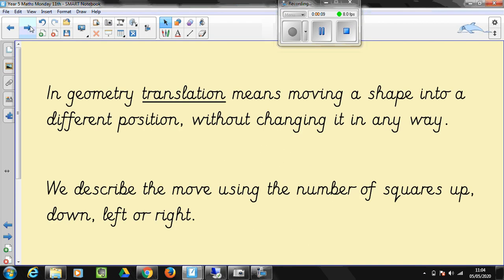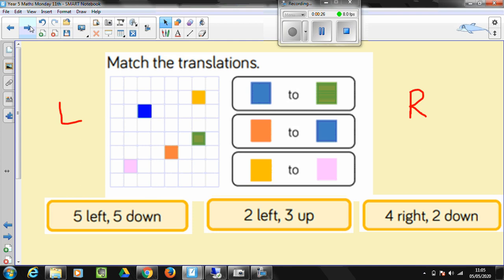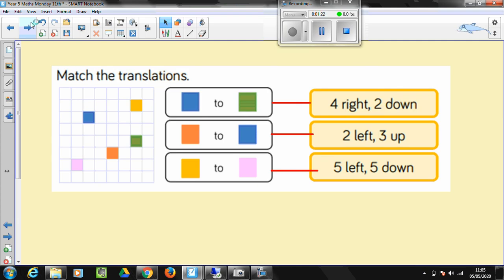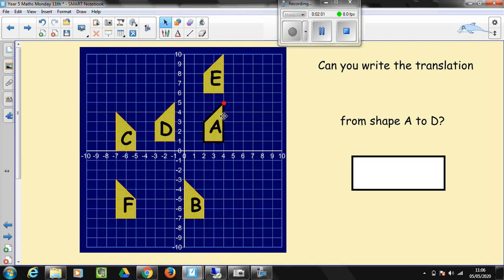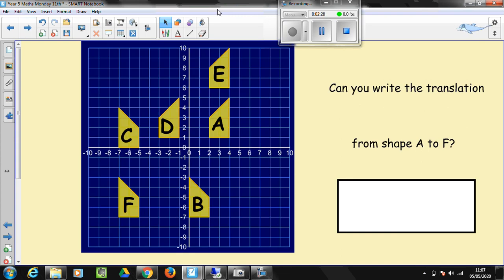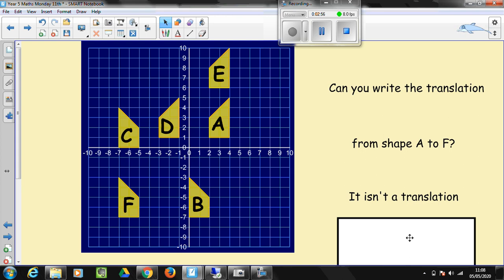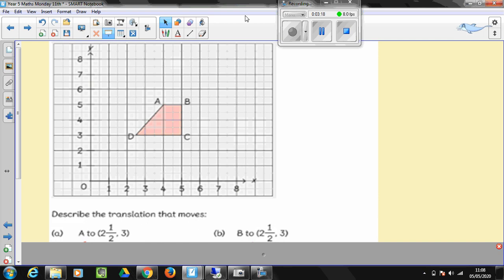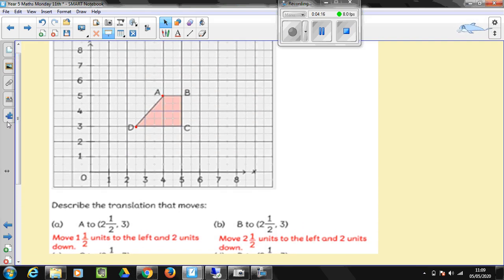Year 5 Maths Monday 11th may